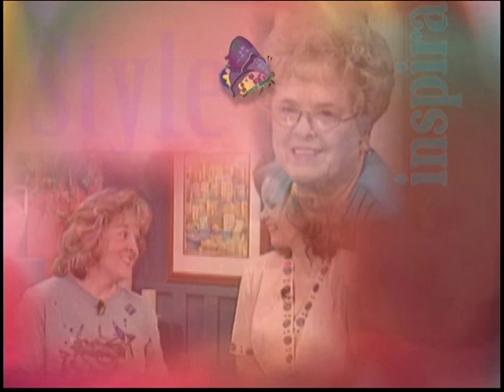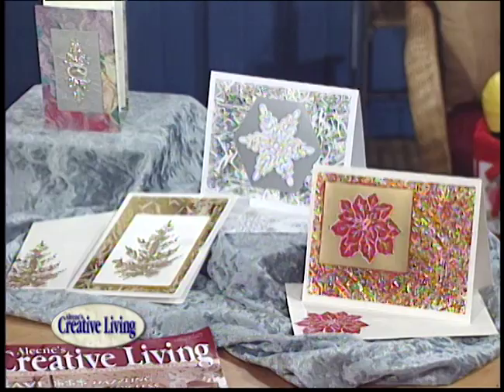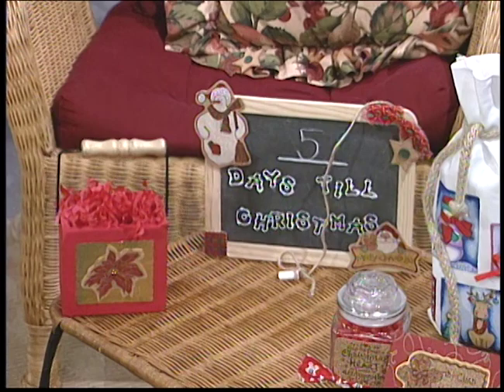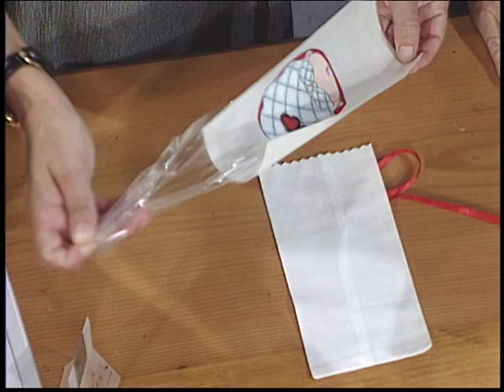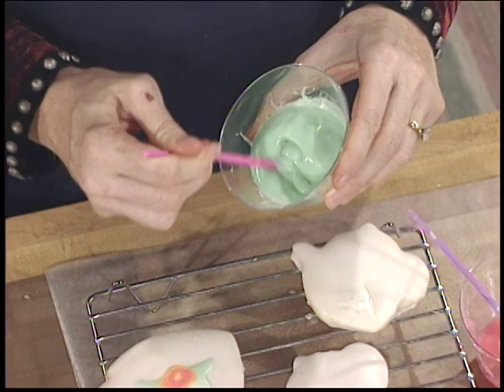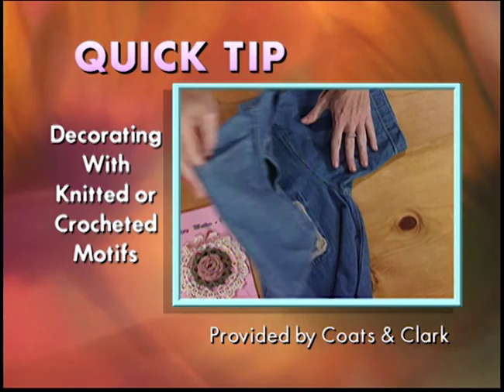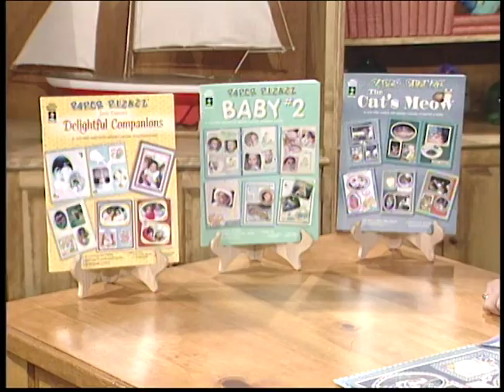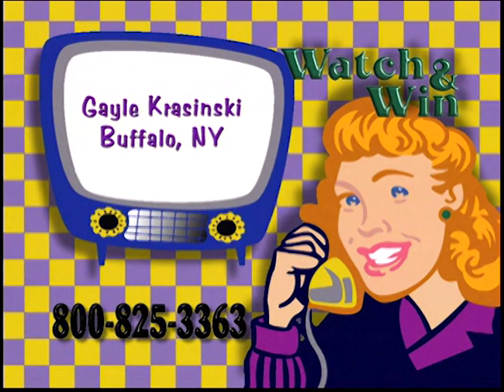Aleene's Creative Living (7) Vintage TV Show Episode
Victorian pins, Christmas crafts with Xyron, DIY wreaths, scrapbooking and so much more in this nostalgic craft TV show with Aleene Jackson herself!